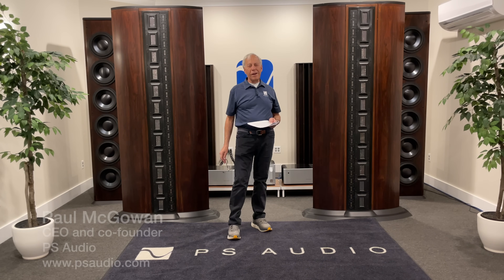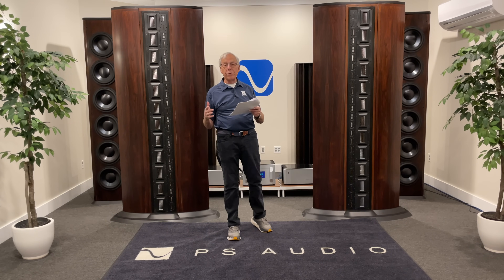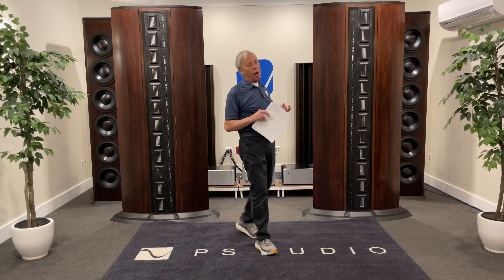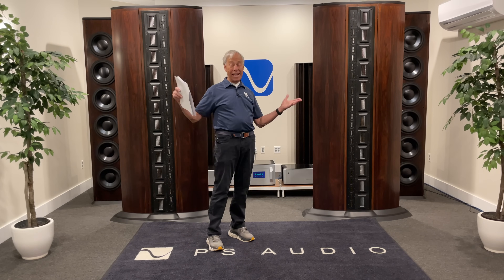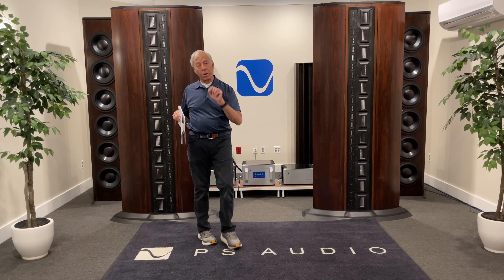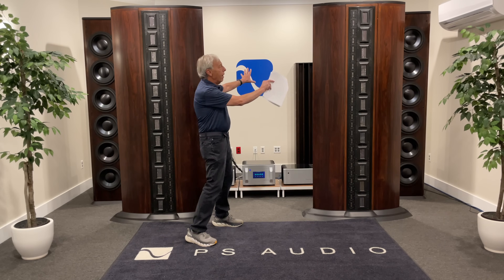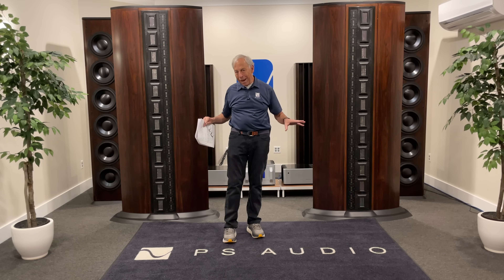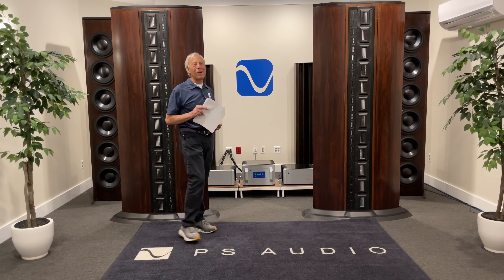Voicing PS Audio electronics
What kind of system is used to voice the products designed by PS Audio?